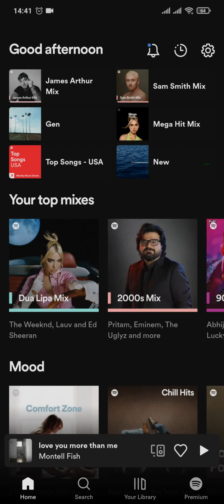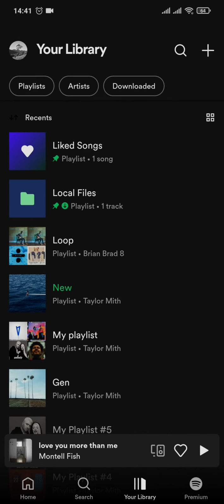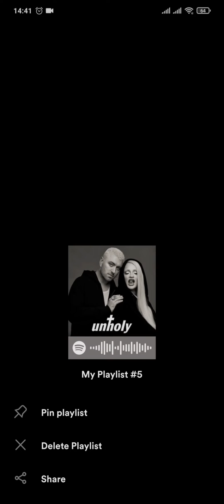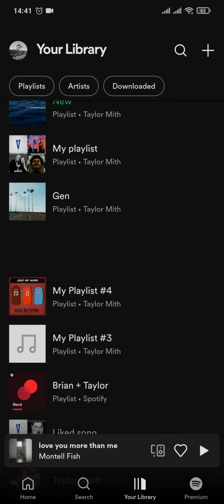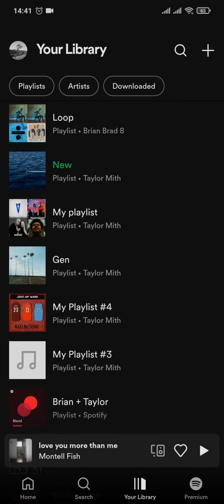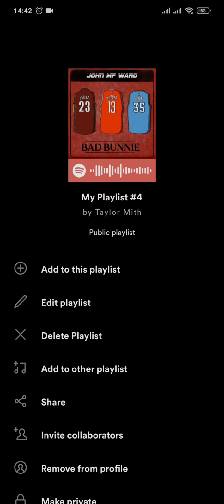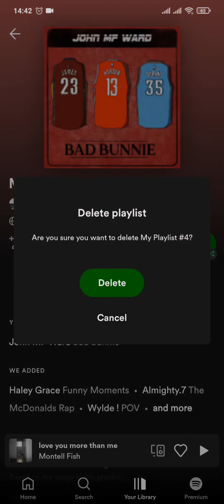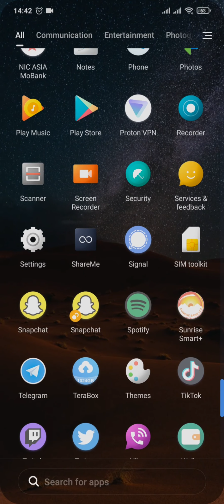How To Delete Playlist On Spotify (2023) | Spotify Tutorial (Step By Step)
Learn how to delete a playlist in a few easy steps. How to delete a playlist on Spotify without any hassle.

Are you tired of cluttered and outdated playlists on your Spotify account? Deleting a playlist on Spotify can be a simple process, but not everyone knows how to do it. In this video, we will show you how to delete a playlist on Spotify in a few easy steps. We will guide you through the process, including how to access your playlists, how to find the playlist you want to delete, and how to remove it permanently.

By the end of this video, you will have a clear understanding of how to delete a playlist on Spotify and what to expect. You will also have some helpful tips on how to manage your Spotify library and keep it organized.
Don't let old or irrelevant playlists weigh down your Spotify account. Watch this video and learn how to delete them properly.